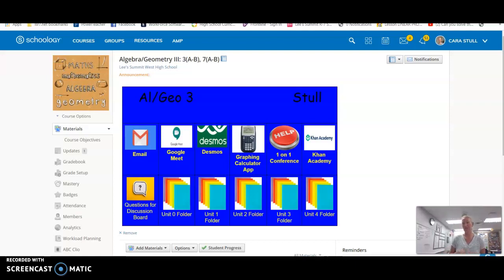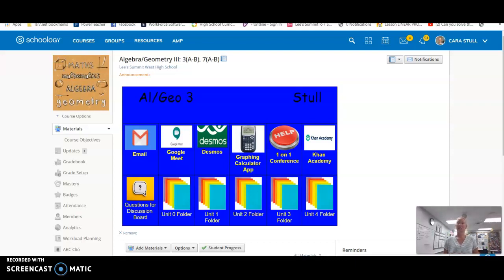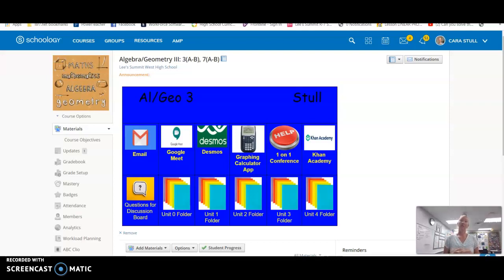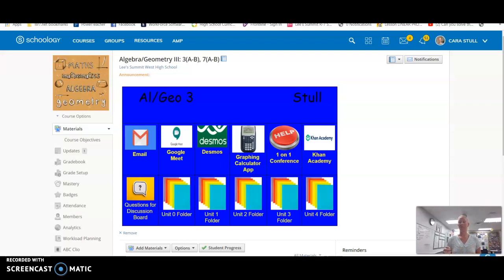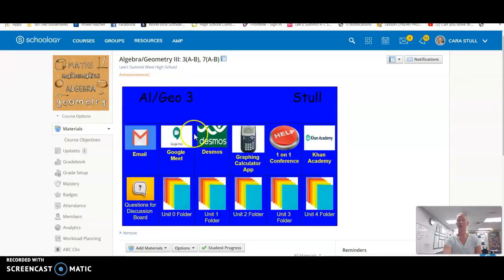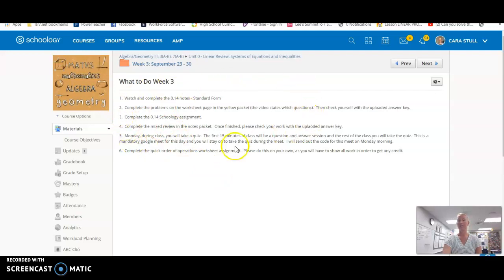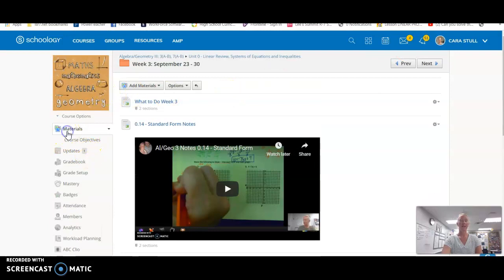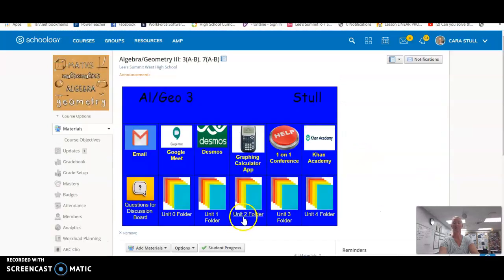Al/Geo 3 Important Information